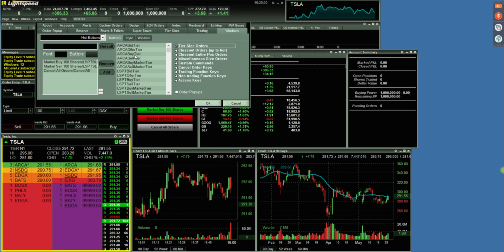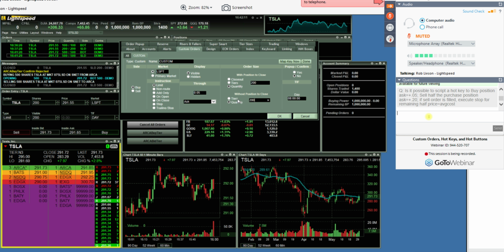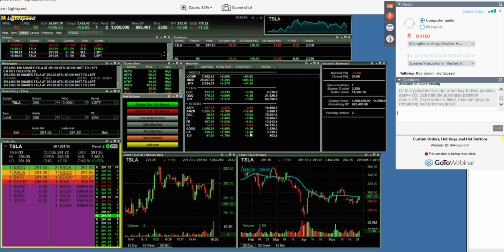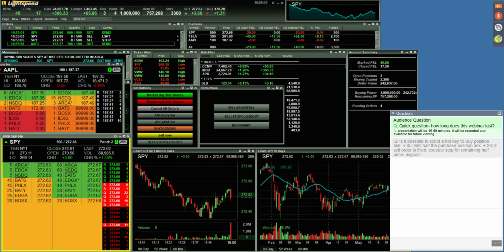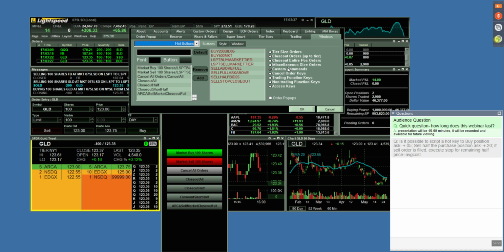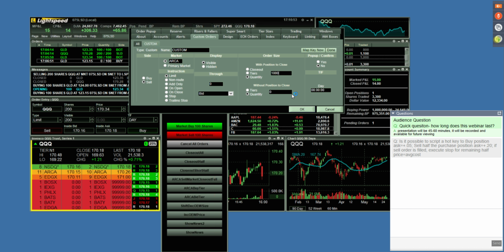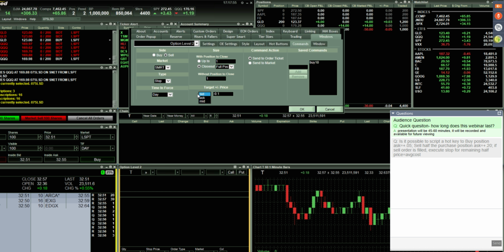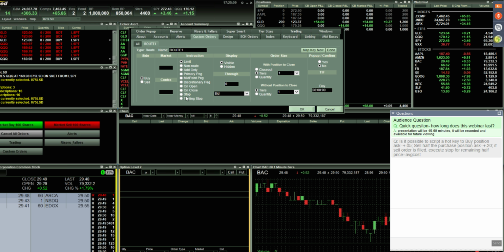Lightspeed Orders, Hot keys & hot buttons Webinar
This was a live webinar featuring some of the new functions Lightspeed has to offer.